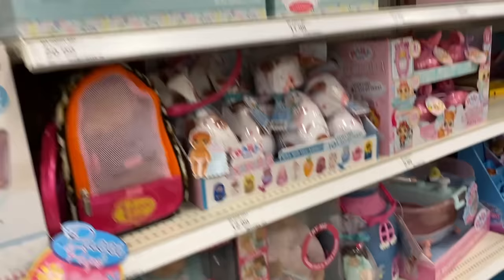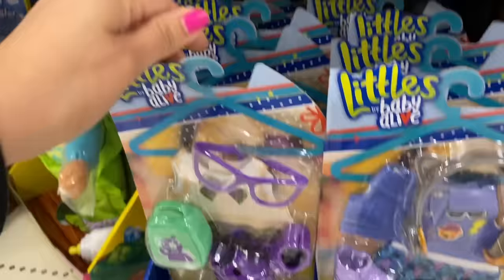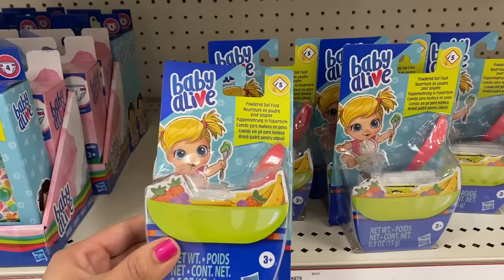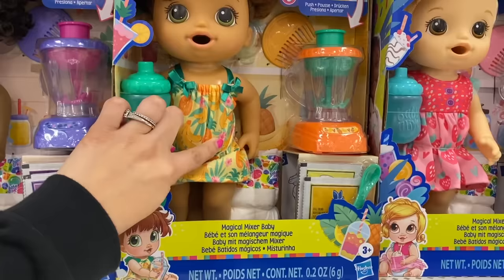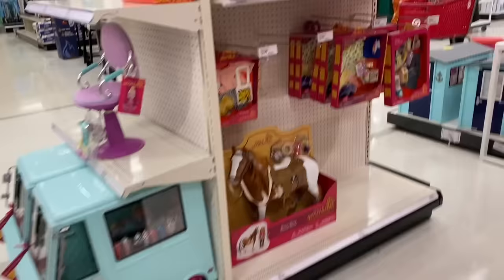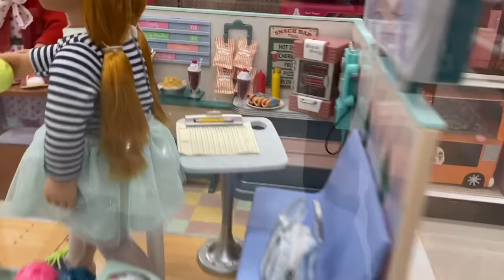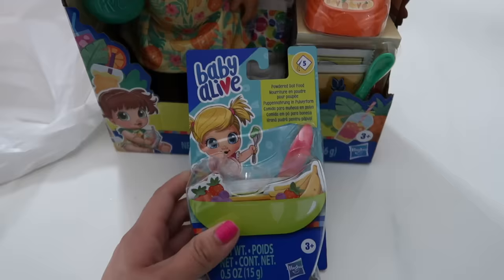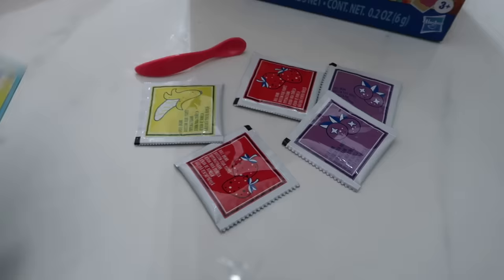Shopping At Target For New baby alive dolls New items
Shopping At Target For New baby alive dolls New items Hi Friends I decided to go to Target to try to find a baby alive magical mixer with brown and I glad I went target bc I found some cool new items shop with me at target and see what’s new